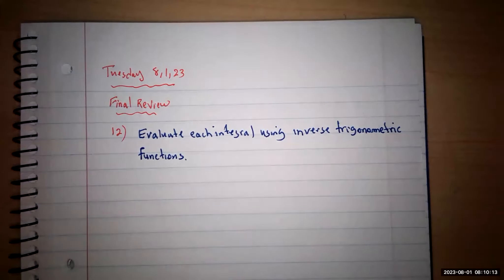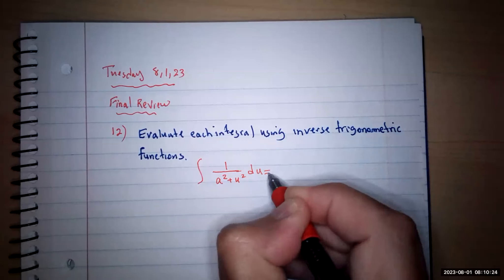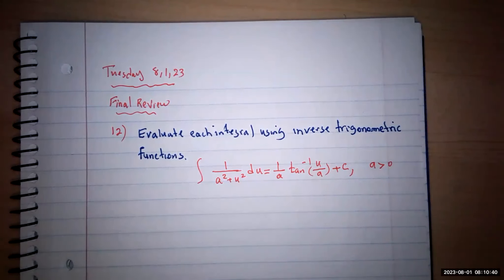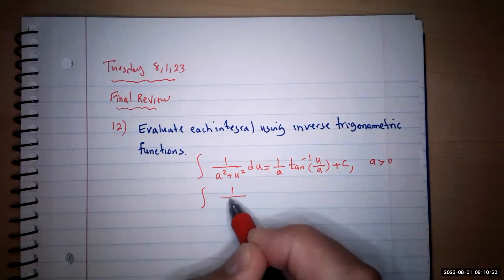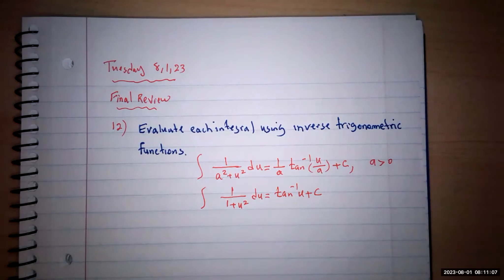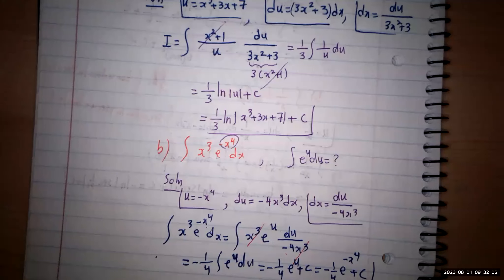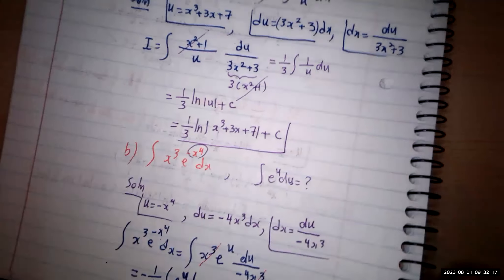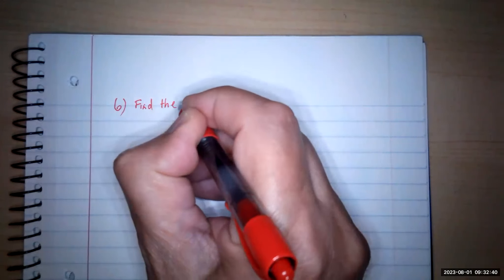Calculus I (Part 26)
Answer key to the quiz on integration and differentiation of exponential, logarithmic functions.